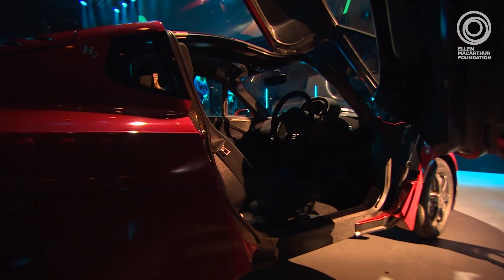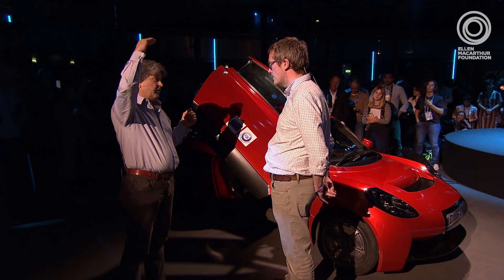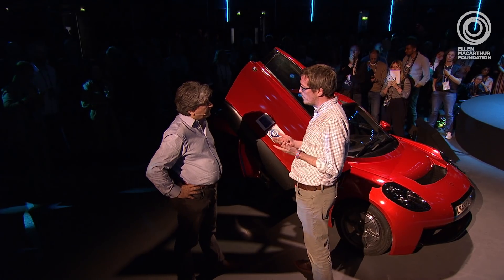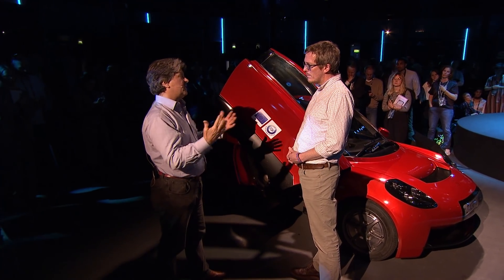A Subscription Service for Electric Cars- the Circular Future of the Car Industry? | Summit 2019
What does a full-blooded circular economy look like? In the 1980s, Hugo Spowers was working with F1 teams, but changed the direction of his career dramatically to create Riversimple.

The concept was to create a 100% circular car using hydrogen fuel cell technology, designing modularity into the vehicle and only selling a performance contract for the car and its mileage, not the asset itself.

During Summit 2019, the Foundation's Colin Webster spoke to Hugo and took a look at the company's latest Rasa model.

The Ellen MacArthur Foundation is a UK charity working on business, learning, insight & analysis, and communications to accelerate the transition towards the circular economy.

We love your comments and feedback, so please share here. Don't forget that if you do like our videos, you can click the "like" button as well as sharing with your colleagues and friends.
The Ellen MacArthur Foundation was launched in 2010 to accelerate the transition to a circular economy by world record breaking sailor Ellen MacArthur. Since its creation the charity has emerged as a global thought leader, establishing the circular economy on the agenda of decision makers across business, government and academia. With the support of its Core Philanthropic Partners SUN, MAVA and People's Postcode Lottery and Knowledge Partners Arup, IDEO, McKinsey & Company and SYSTEMIQ.